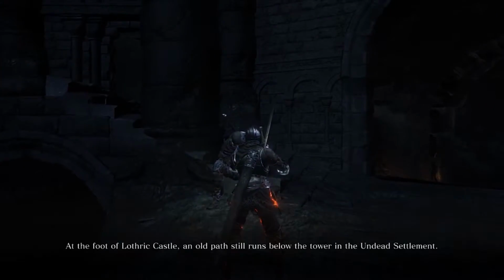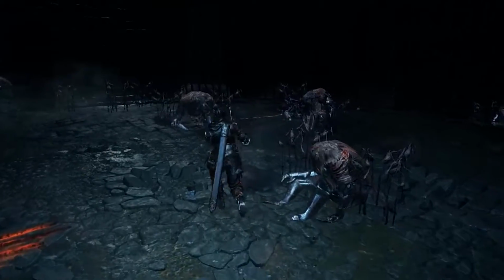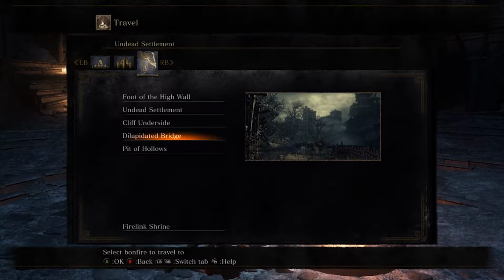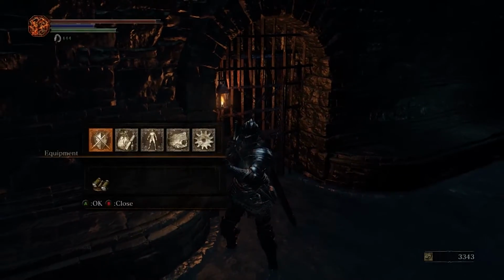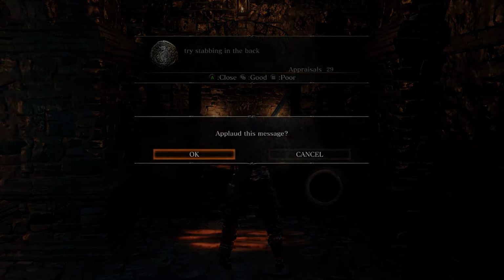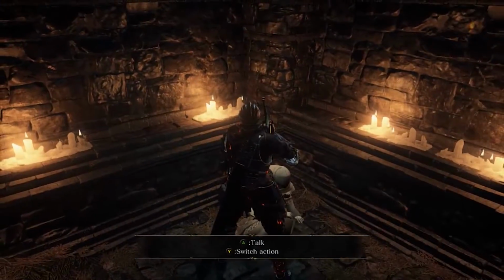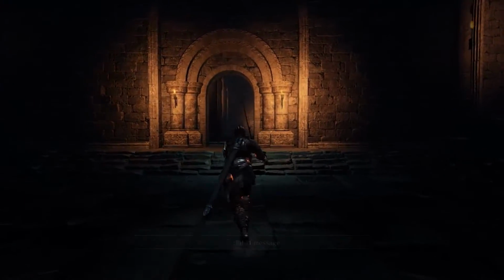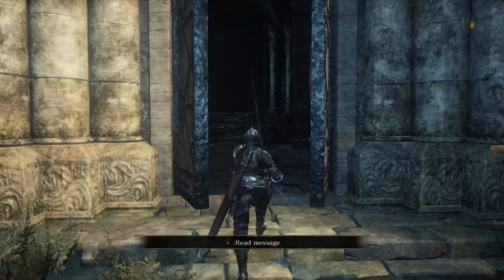Let's Play and Talk Dark Souls 3 | Undead Settlement Sewers, Outrider Knights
In this episode, I get a little rambly about what I'm hoping for the DLC since at this point I hadn't heard anything about Ashes of Ariandel yet. Turns out I was flat out wrong in MANY regards.